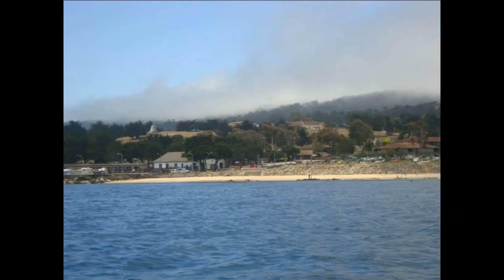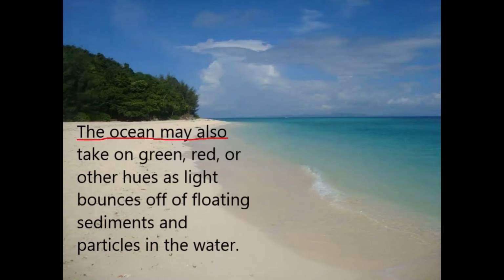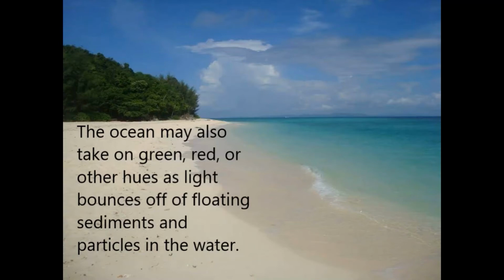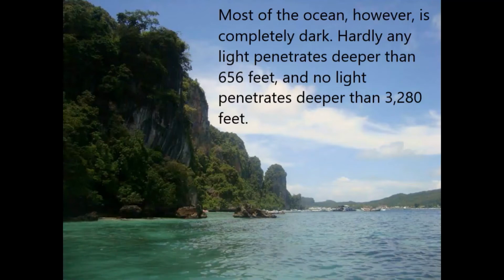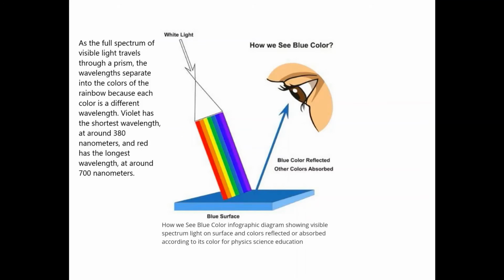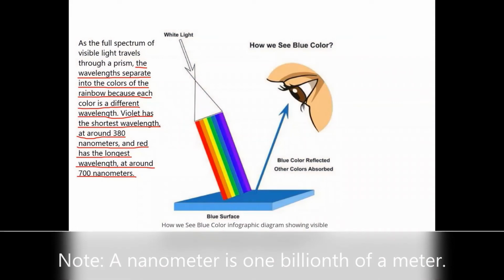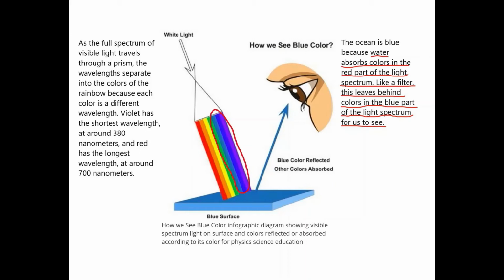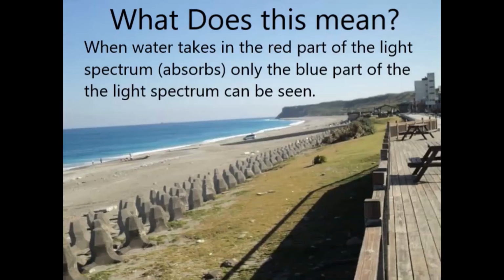Why Is The Ocean Blue? A Science Online Tutorial Demonstration Simulated Lesson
Today I will go over what makes the ocean blue, using various pictures of how the sea looks I will explain what factors into making the ocean blue (or green is other cases) and provide a visual of how that occurs.

I will take this opportunity to integrate some comprehension short answers allowing the viewer the chance to demonstrate reading and comprehension skills. The text is also done in a large enough way to allow a "read aloud" to take place which can be used to give the student an opportunity to demonstrate their fluency reading as an option (simply mute and freeze the video to convert this video from a listening and following directions demo to a "read aloud" activity.)

To see a video on reading and writing comprehension with a read aloud click on the

This video is done in a manner which allows for multiple tasks to be accomplished and whether you are a teacher, student or a casual viewer this video will be beneficial to all.

As remote learning continues to become more mainstream it is important that we address as many teaching opportunities as we can in the instruction time we use during chat sessions.

While offering some instructional tips not mentioned in the video, for your consideration, the primary goal is to explain why the ocean is blue.

I designed the video to take on the appearance of what my online tutorial lessons are really like. All information is tied together with a bonus activity which will give the participant an opportunity to demonstrate what they have learned during my video.

Please feel free to send a message via messenger or an email if you would like to see another topic done on this channel or if you would like to inquire more about my online tutorial services.

To learn more about why the ocean is blue please click on the NOAA

To learn more about spectrum light please click on the 123RF